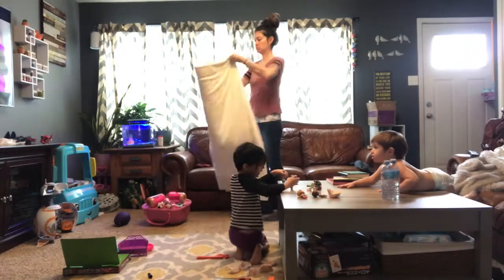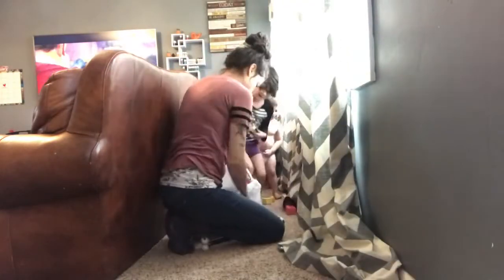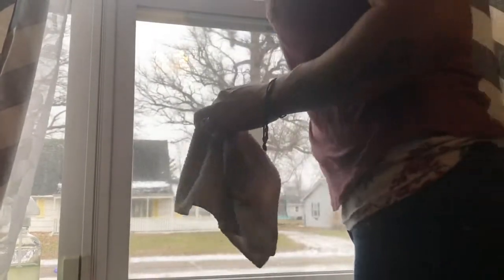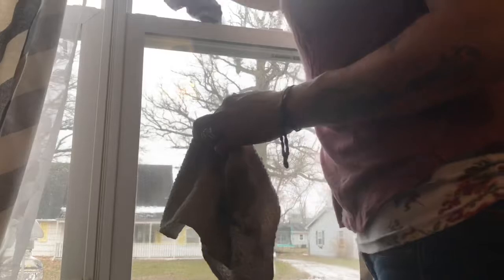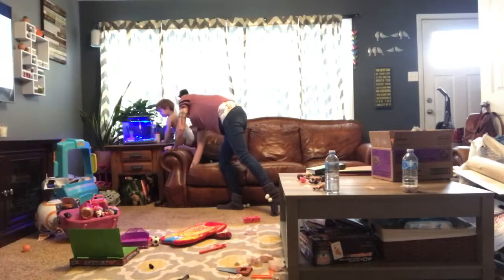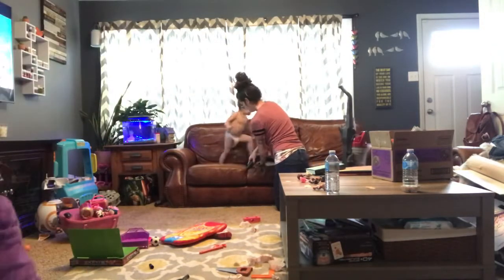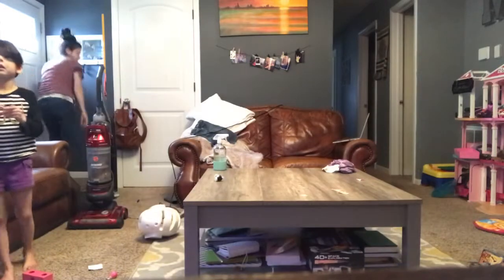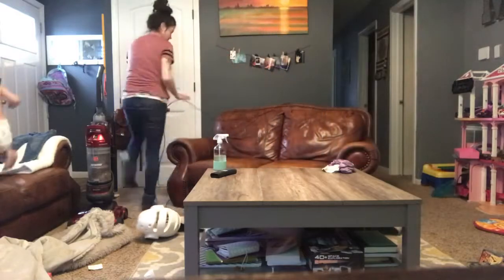CLEANING MOTIVATION • Behind the couches • Most neglected area!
Young Living #11273006

My tote bag:

My favorite jeans: